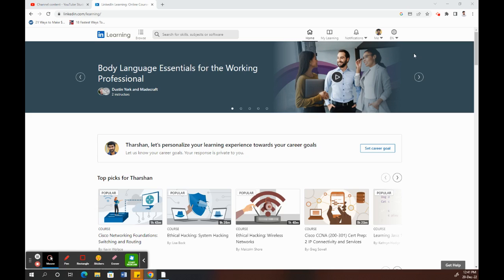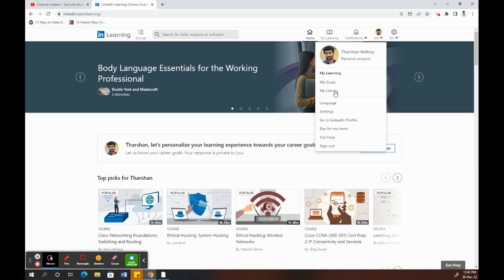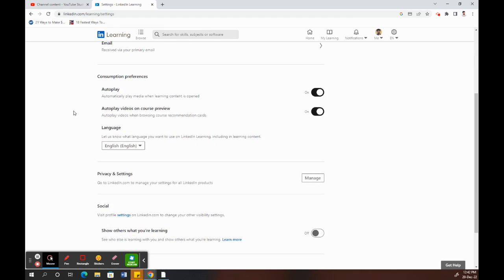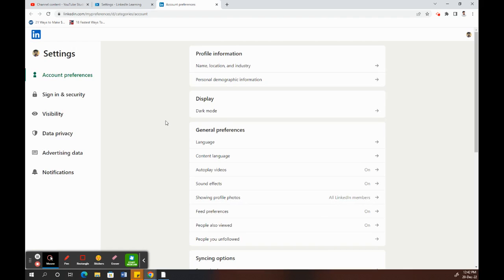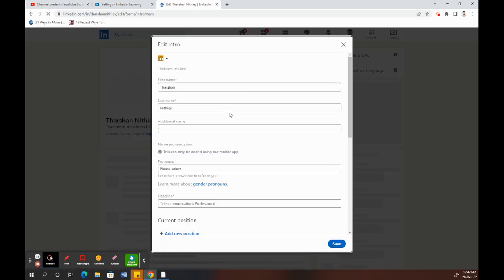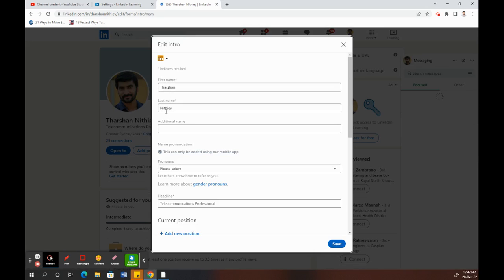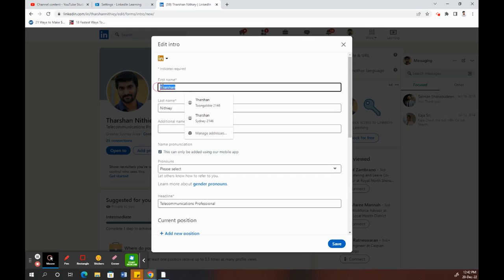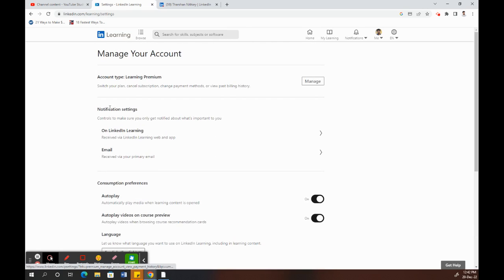How to edit or change name in Linkedin Learning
How to edit name in Linkedin Learning. In this video, I'll show you how to edit or change your name in Linkedin Learning. This is a handy skill to have if you want to make a change to your LinkedIn learning profile name or want to keep your name private.

If you're looking to change name on your LinkedIn learning profile, then this video is for you! I'll show you how to edit or change your name in Linkedin Learning, with step-by-step instructions.
How to edit name in Linkedin Learning